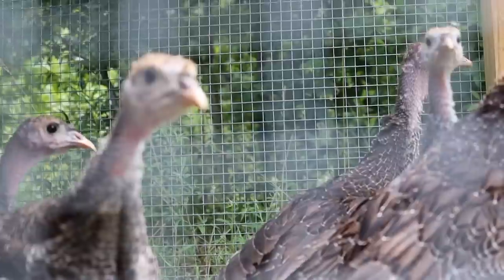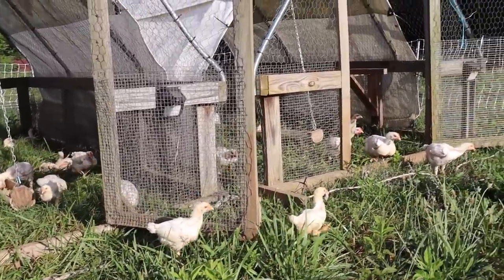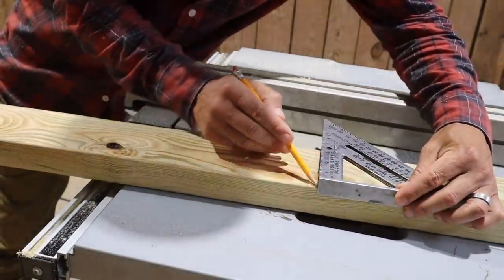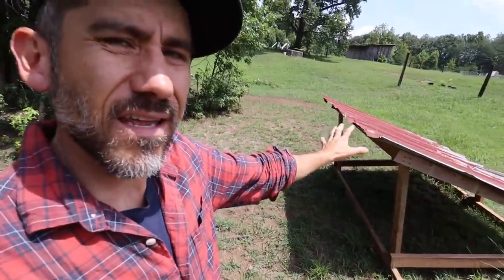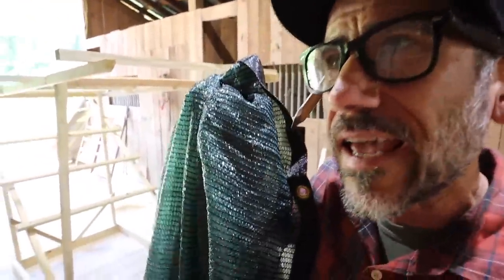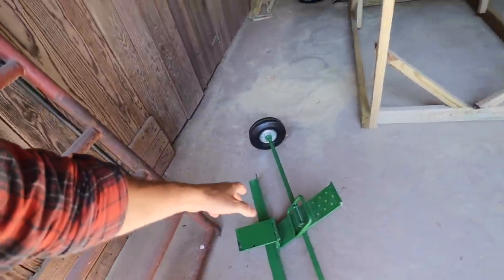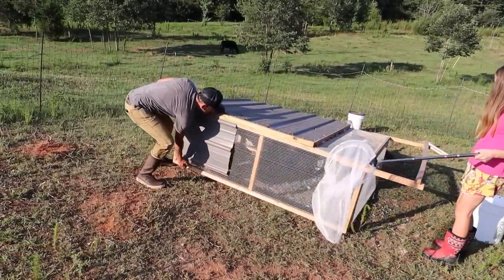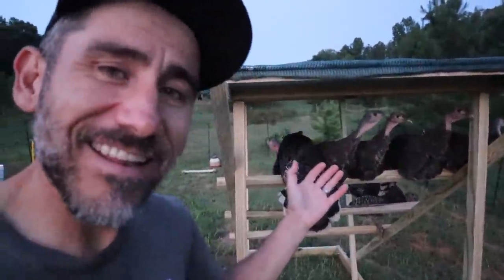Giving my Turkey's a Better Home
In todays VLOG Jason builds a DIY turkey shelter!